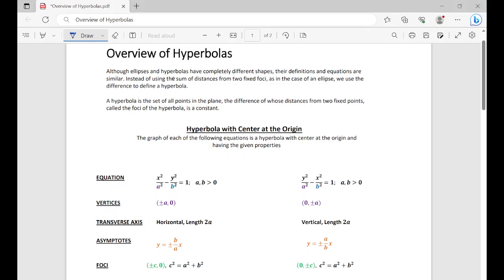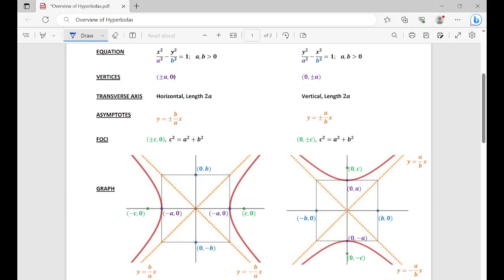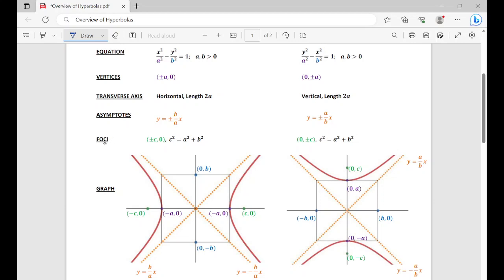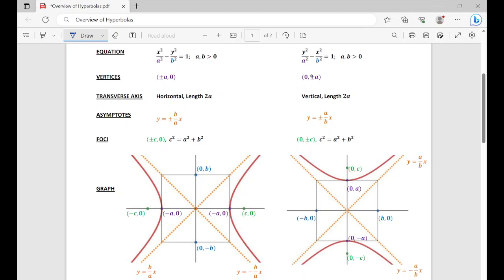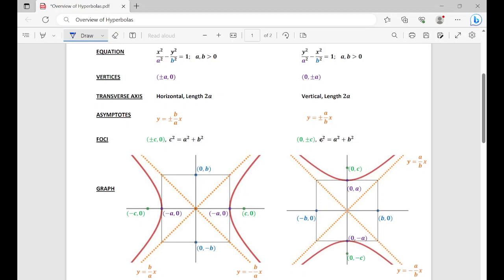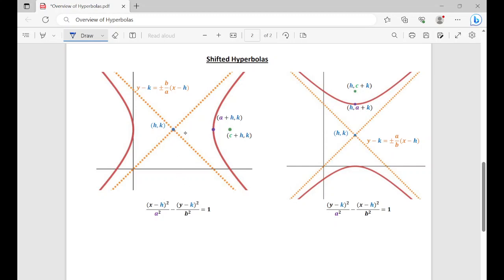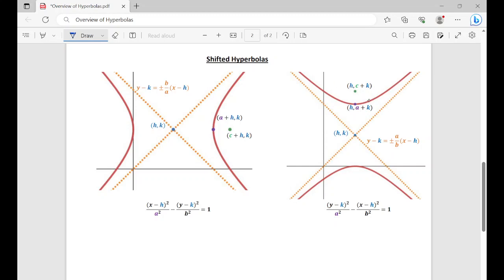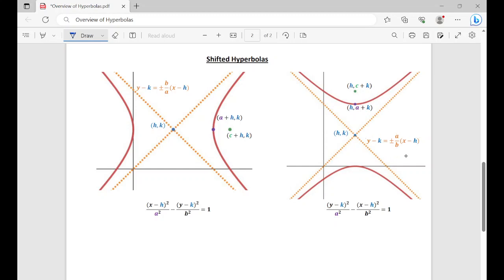Overview of Hyperbolas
An overview of Horizontal and Vertical Hyperbolas.